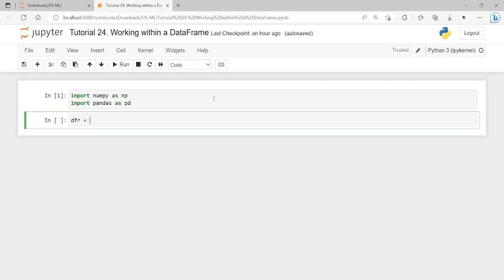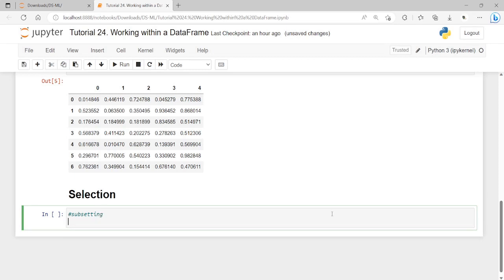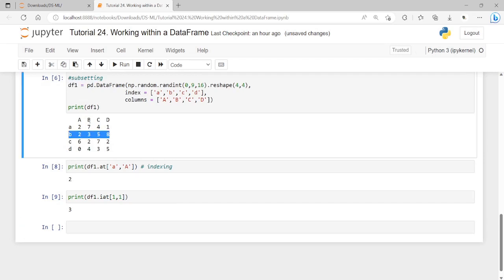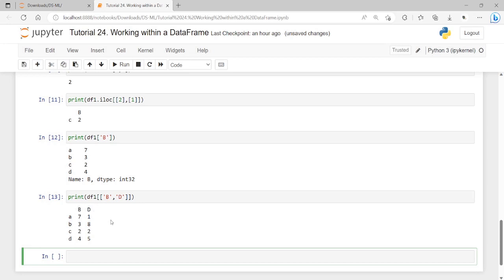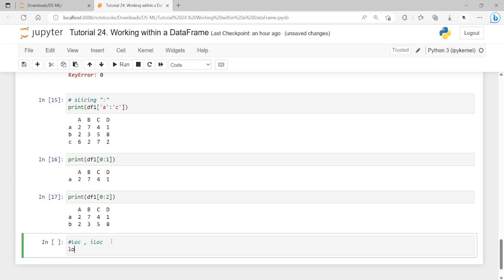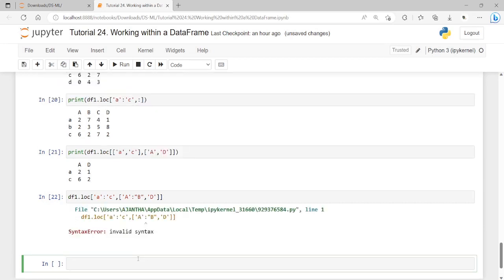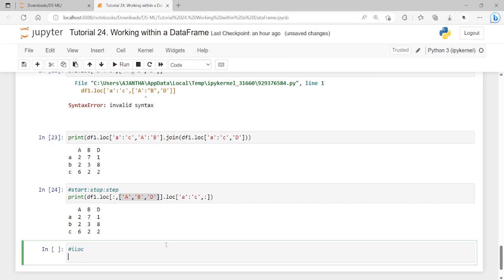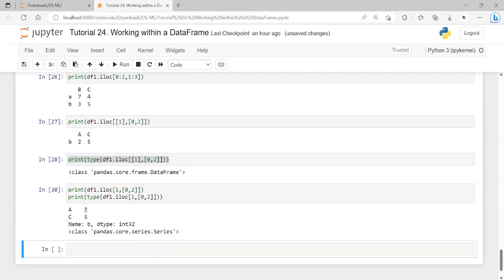DS - ML Tutorial 24. Working within a DataFrame - Basic Functionalities : Part 1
In Pandas, a DataFrame is a two-dimensional labeled data structure that can hold data of different types (numeric, character, boolean, etc.). It is similar to a spreadsheet or a SQL table, where the data is arranged in rows and columns. A DataFrame consists of three main components: the data, the row index, and the column index.
The data component of a DataFrame can be a NumPy ndarray, a Python dictionary, or a structured array.
Accessing data: You can access elements of a DataFrame by row and column index, using either integer positions or labels. You can also slice a DataFrame to extract a subset of data.